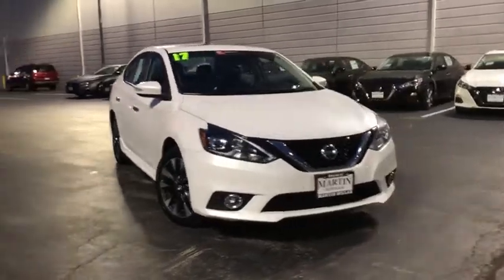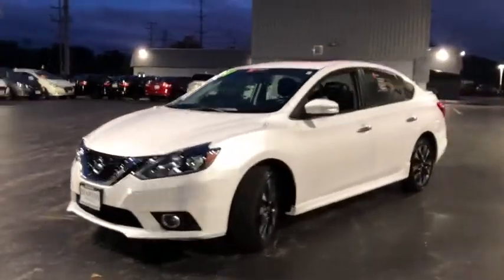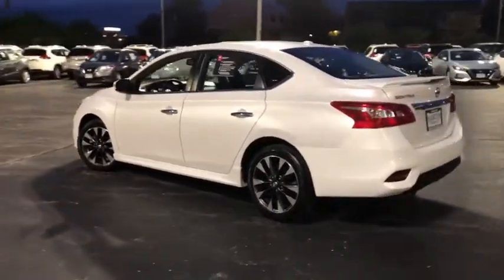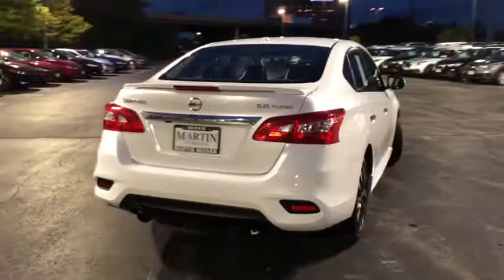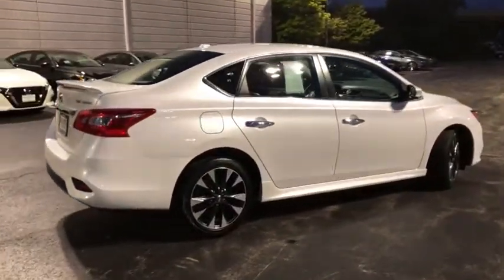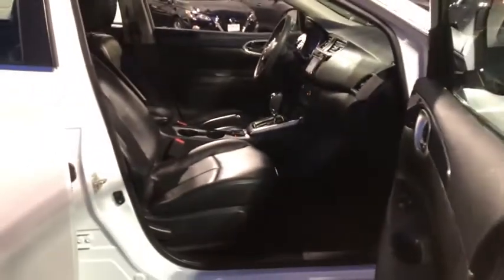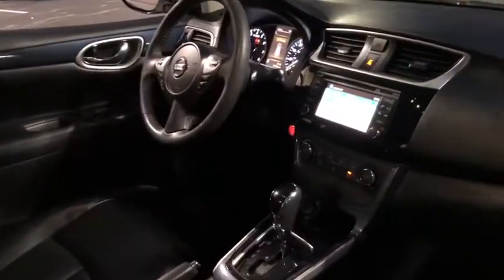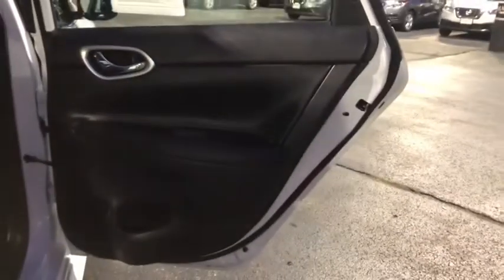2017 Nissan Sentra Skokie, Niles, Glenview,Morton Grove, Chicagoland area, IL P02642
2017 Nissan Sentra available in Skokie, Illinois at Martin Nissan. Servicing the Niles, Glenview,Morton Grove, Chicagoland, IL  area.

Martin Nissan
5240 Golf Road

ZIP AROUND TOWN IN THIS TURBO SENTRA WITH GREAT GAS MILEAGE AND FULLY LOADED OPTIONS 2017 NISSAN SENTRA SR TURBO WITH ONLY 27,852 MILES AND GREAT FEATURES, XTRONIC CVT TRANSMISSION, ECO & SPORT MODES, 17 ALLOY WHEELS, TRACTION CONTROL, VEHICLE DYNAMIC CONTROL, ACTIVE UNDERSTEER CONTROL, HEATED FRONT SEATS, SUNROOF, NISSAN INTELLIGENT KEY, W/PUSH START, BACK UP CAMERA, BLUETOOTH STREAMING, LEATHER STEERING WHEEL, 8 SPEAKER BOSE AUDIO SYSTEM AND SOO MUCH MORE, COME SEE FOR YOUR SELF, DONT MISS OUT...Come see why Martin Nissan is Chicagolands' best kept secret! Our thousands of glowing reviews speak for themselves (4.7 stars on Google, 2020 DealerRater Dealer of the Year, BBB A+ Rated). It's our people and your experience that make the difference! Ask about our exclusive Lifetime Premium Oil Change and Tire Rotation Program This outstanding example of a 2017 Nissan Sentra SR Turbo is offered by Martin Nissan. This Nissan includes: REAR USB PORTS ($120.00) MP3 Player SPECIAL PAINT ($295.00) SR TURBO PREMIUM PACKAGE ($2,590.00) Driver Vanity Mirror Smart Device Integration Passenger Vanity Mirror Navigation System Auto-Dimming Rearview Mirror Universal Garage Door Opener Power Driver Seat Passenger Illuminated Visor Mirror Blind Spot Monitor Premium Sound System Driver Illuminated Vanity Mirror Cross-Traffic Alert Driver Adjustable Lumbar *Note - For third party subscriptions or services, please contact the dealer for more information.* When you purchase a vehicle with the CARFAX Buyback Guarantee, you're getting what you paid for. CARFAX shows that this is a one-owner vehicle -- no wonder it's in such great condition. You know exactly what you are getting when you purchase a Certified Pre-Owned like this Nissan Sentra. If you are looking for a vehicle with great styling, options and incredible fuel economy, look no further than this quality automobile. Low, low mileage coupled with an exacting maintenance program make this vehicle a rare find. With an efficient and easy to use navigation system, this Nissan Sentra will help get you from Point A to Point B in no time flat. With complete records on this pre-owned vehicle, you'll have peace of mind and the satisfaction in knowing your new purchase is safe and reliable. Pre-owned doesn't have to mean used. The clean interior of this Nissan Sentra makes it one of the nicest you'll find. Unexpected repairs happen on all vehicles, but this Nissan Sentra comes with the protection of the manufacturer's warranty. A true feat of engineering, this Nissan Sentra SR Turbo has otherworldly acceleration, prodigious power and is accompanied by the prestigious reputation of Nissan. Although it may not make much sense, this vehicle will undoubtedly provide a memorable experience every time you drive it. You demand the best in everything, so why would your automobile be any different? Enjoy the best features available in this stunning Nissan Sentra. Intricately stitched leather and ergonomic design seats are among the details in which test drivers say that Nissan Sentra SR Turbo is in a league of its own This Nissan Sentra SR Turbo was well-kept and pampered, which is evident by the flawless condition of its paint. The upgraded wheels on this Nissan Sentra offer an improved ride and an attractive accent to the vehicle.
Radio w/Seek-Scan and Clock,Window Grid Antenna,Radio: AM/FM/CD Audio System -inc: 5 color display, 6 speakers, USB connection port for iPod interface and other compatible devices, auxiliary audio input jack, SiriusXM Satellite Radio w/3-month trial subscription, streaming audio via Bluetooth wireless technology, MP3/WMA CD playback capability, Radio Data System (RDS), speed-sensitive volume control, illuminated steering wheel-mounted audio controls and Siri Eyes-Free,Body-Colored Front Bumper,Fully Automatic Projector Beam Led Low Beam Headlamps w/Delay-Off,Chrome Door Handles,Light Tinted Glass,Variable Intermittent Wipers,Chrome Grille,Trunk Rear Cargo Access,Rocker Panel Extensions,Express Open/Close Sliding And Tilting Glass 1st Row Sunroof w/Sunshade,Fixed Rear Window w/Defroster,Front Fog Lamps,Tires: P205/50R17 AS Unique Design,Fully Galvanized Steel Panels,Body-Colored Rear Bumper,Lip Spoiler,Compact Spare Tire Mounted Inside Under Cargo,Chrome Side Windows Trim and Black Front Windshield Trim,Steel Spare Wheel,Wheels: 17 x 6.5 10-Spoke Aluminum-Alloy -inc: Machined,Body-Colored Power Heated Side Mirrors w/Manual Folding and Turn Signal Indicator,Clearcoat Paint,Analog Display,Fade-To-Off Interior Lightin